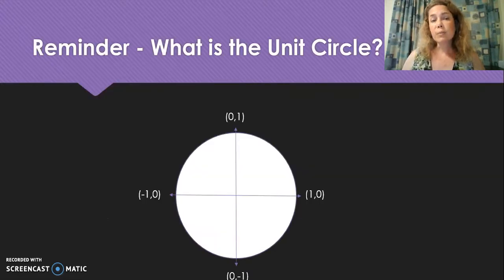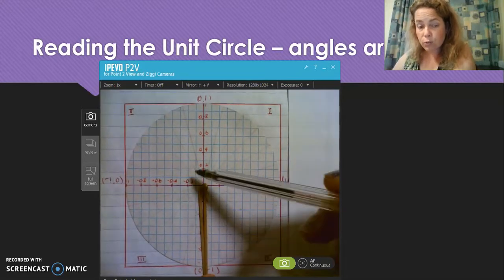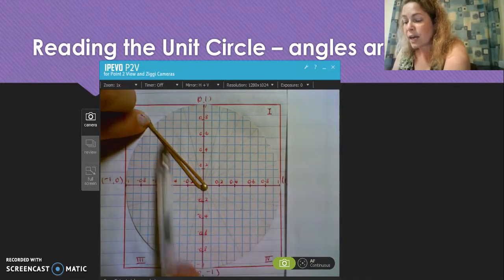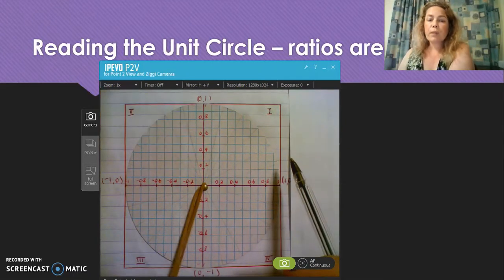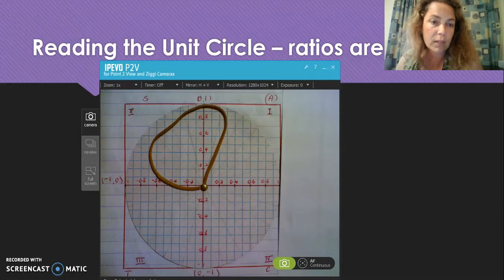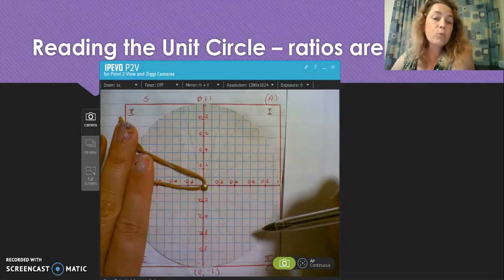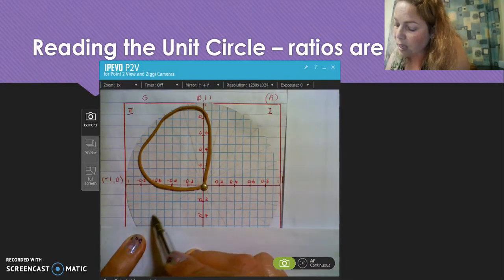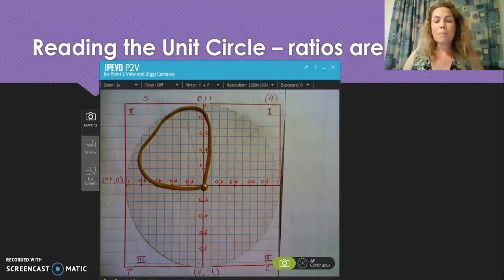Reading the unit circle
A basic guide to reading a unit circle